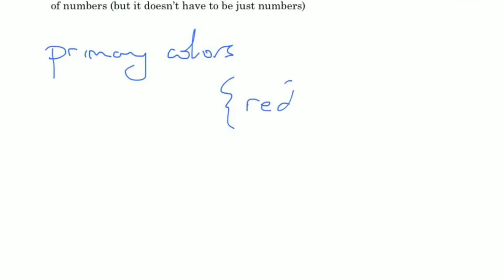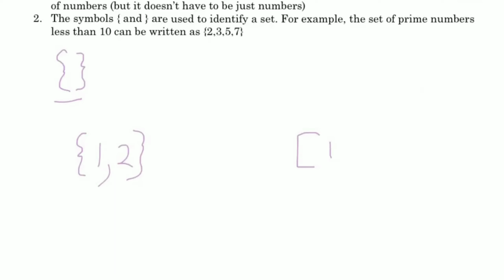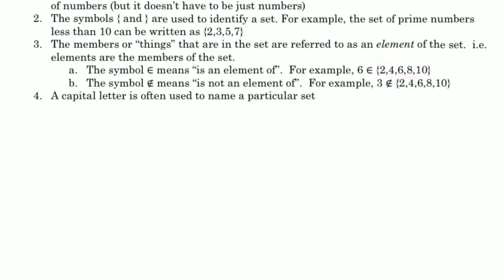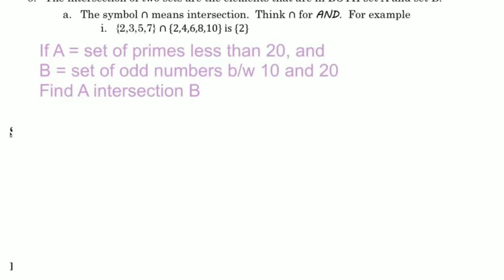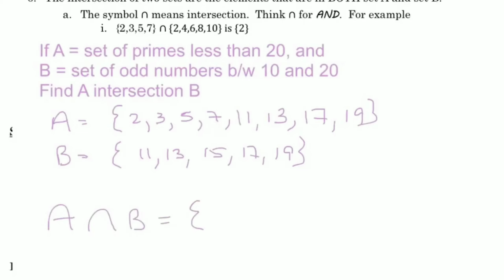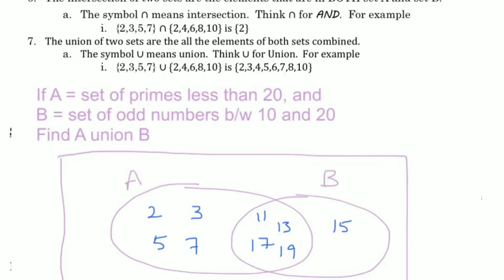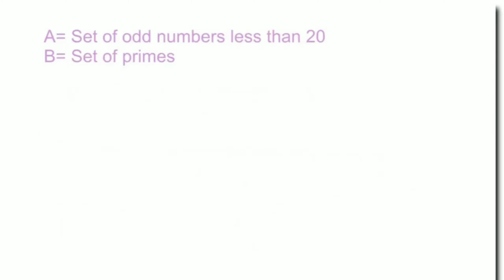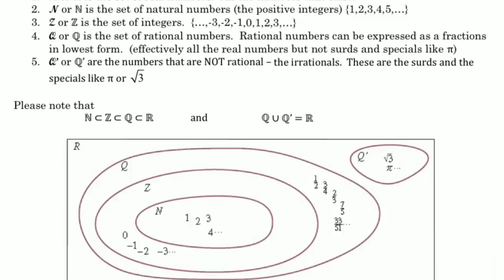Revision of set notation - set notation and venn diagrams shading / intersection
Revision of set notation

Video copyright.